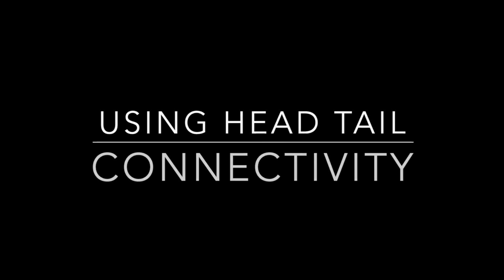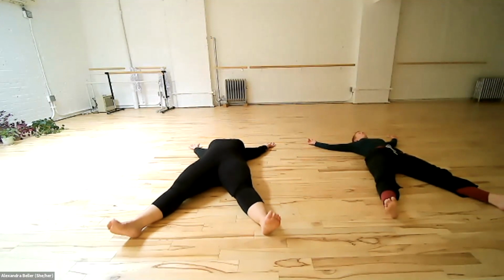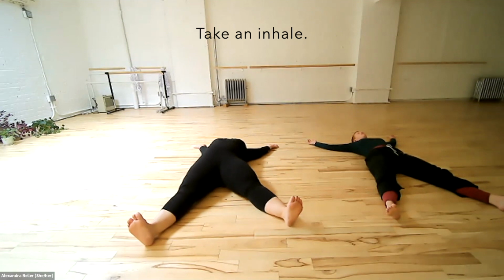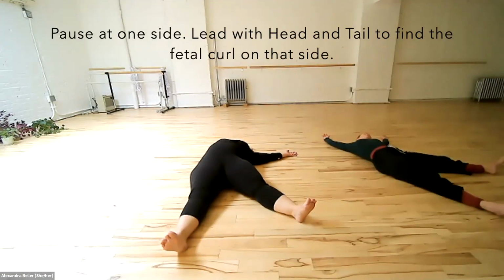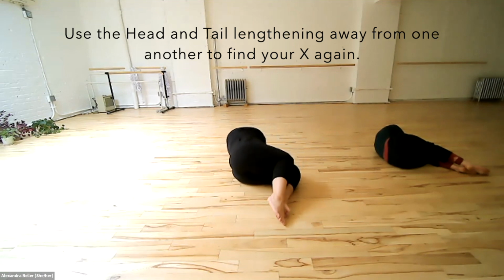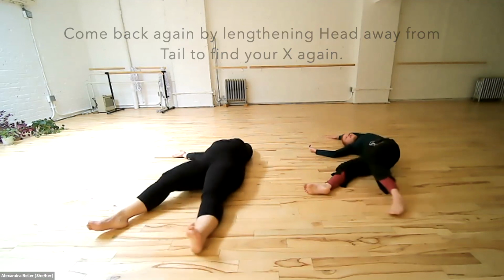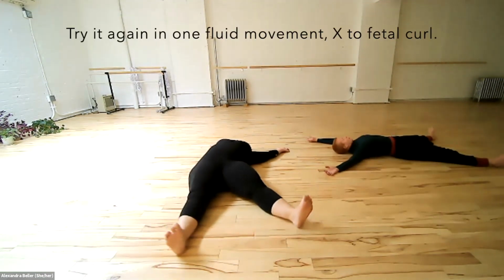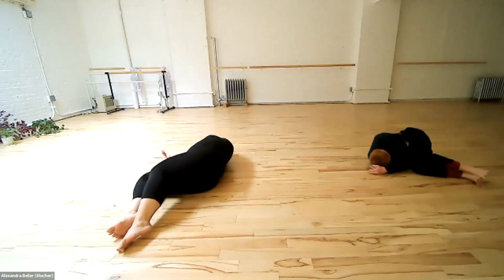Feeling "uncentered?" Using Head Tail Connectivity will make your day.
Using Head Tail Connectivity is a way to get back to a basic way of organizing, something we learned to do before the first time we rolled over as babies! Returning to this pattern can be deeply grounding and centering.